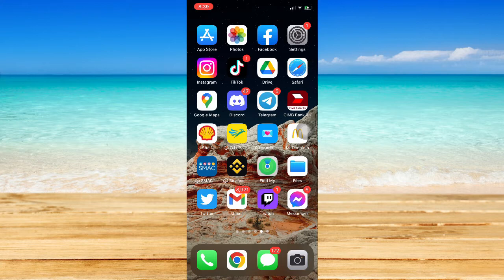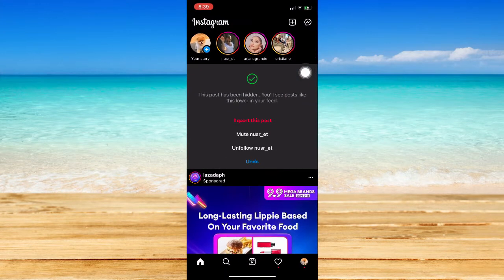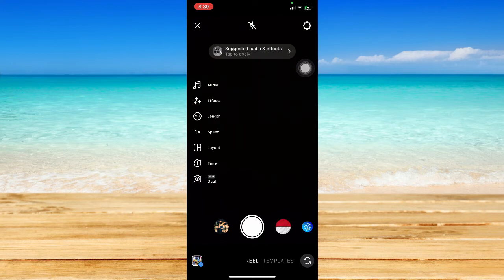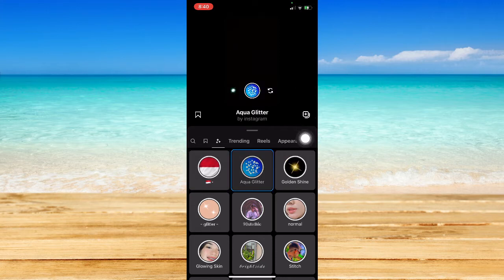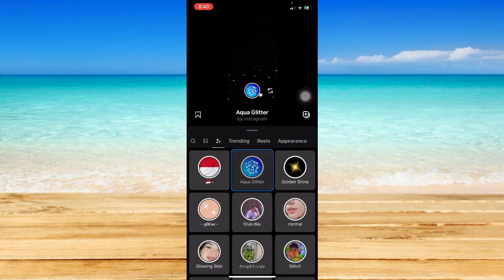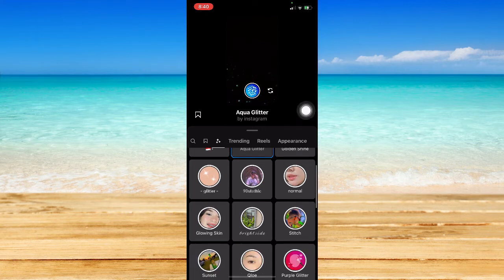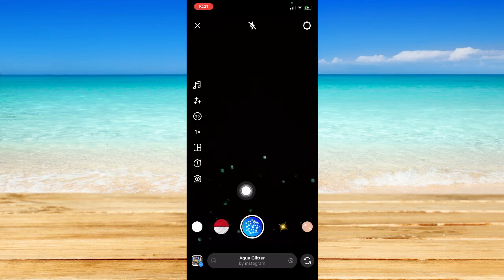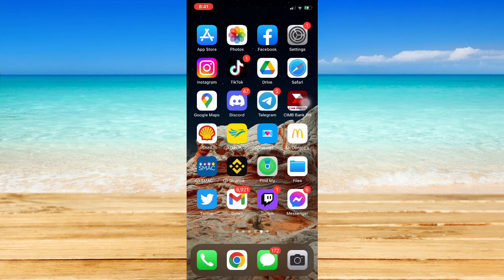How To Use Effects On Instagram Reels